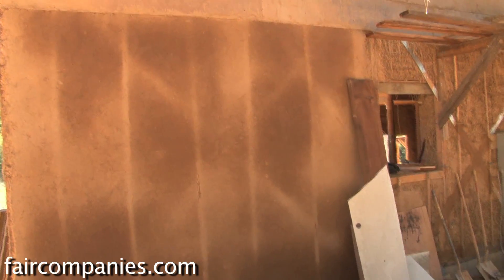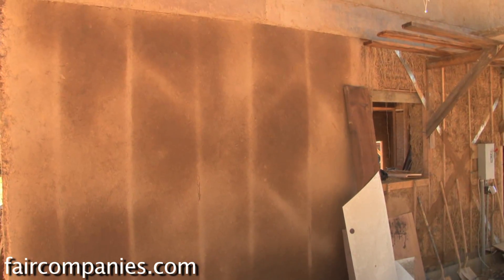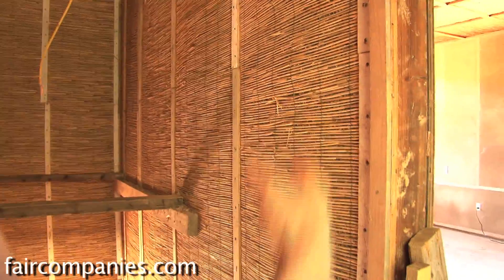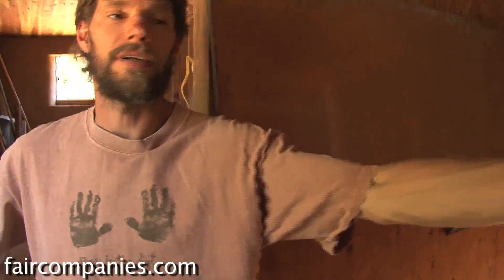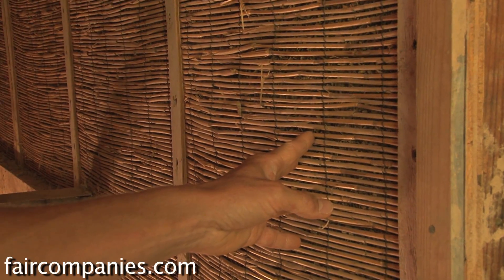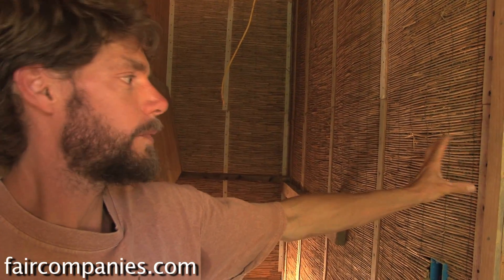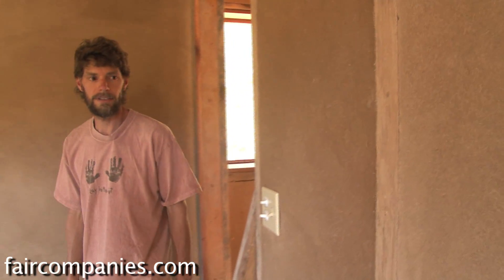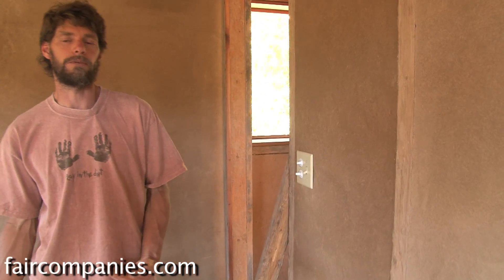A no-VOC earth plaster for a breathable, bioclimatic home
Modern homes are often built so air-tight to provide good insulation that they don't allow for fresh air to enter.

Earth plasters, also called mud plaster and clay plaster, can play a role in creating a breathable home, i.e. walls that allow fresh air to slowly enter. Also called mud plaster and clay plaster, earth plasters are simply a mix of sand and clay and optional chopped straw.

They're powerful in their simplicity as they allow the walls to breathe, allowing toxic vapors to escape without any heat loss.